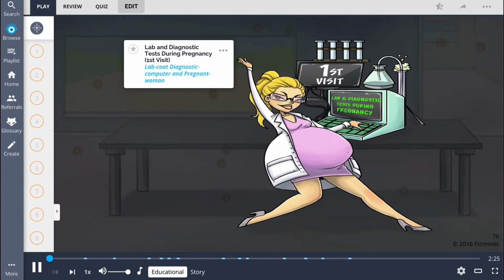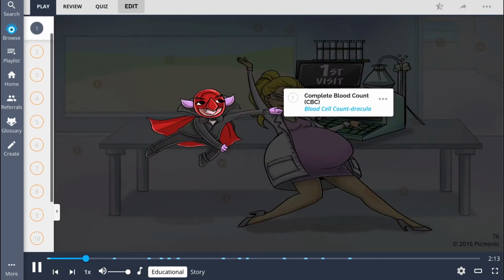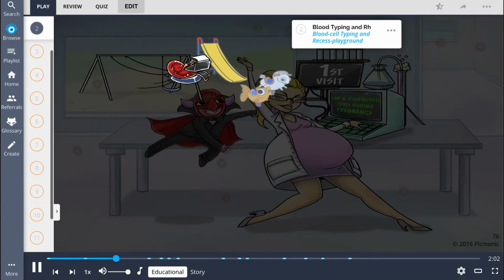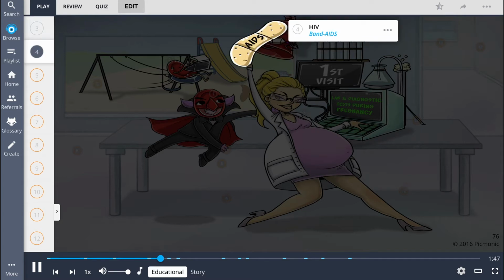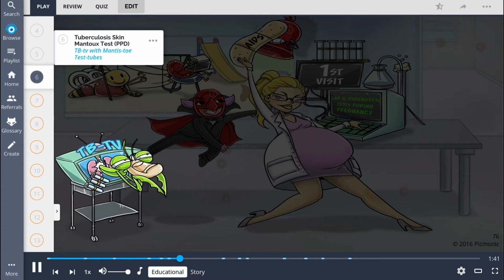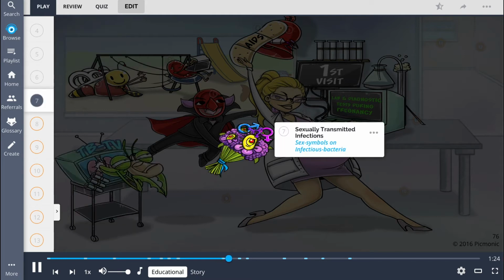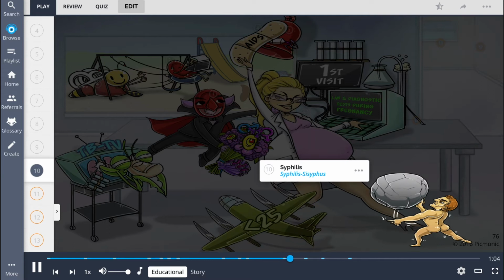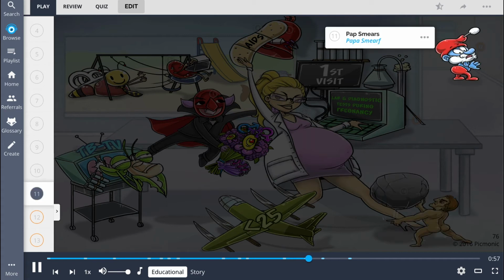First Trimester Pregnancy Tests and Diagnostic (Step 1, COMLEX, NCLEX®, PANCE, AANP)